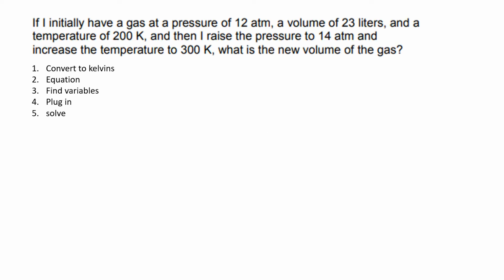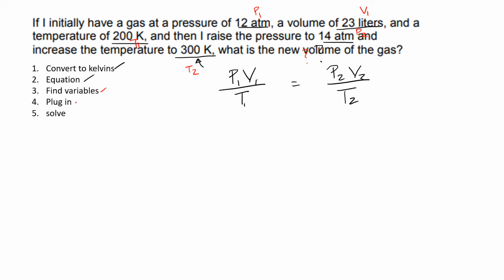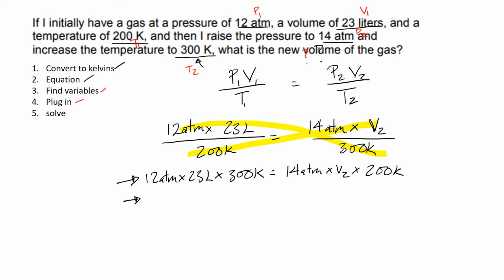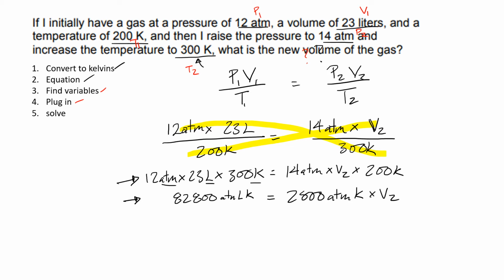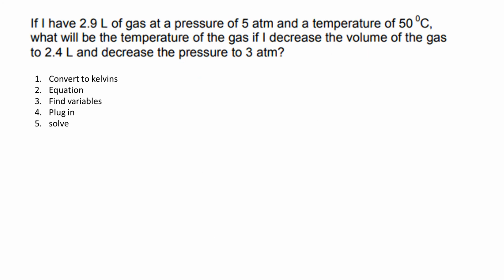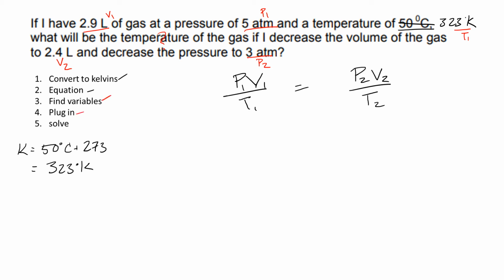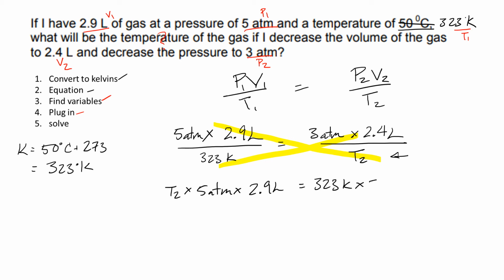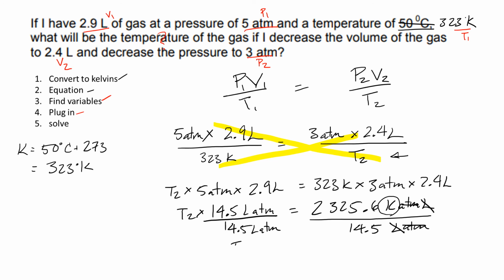combined gas laws sample problems